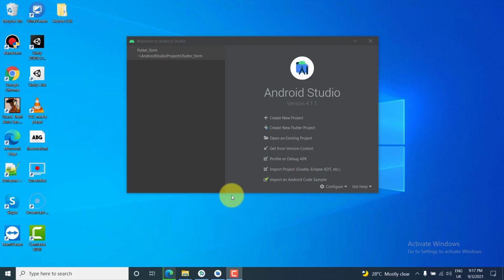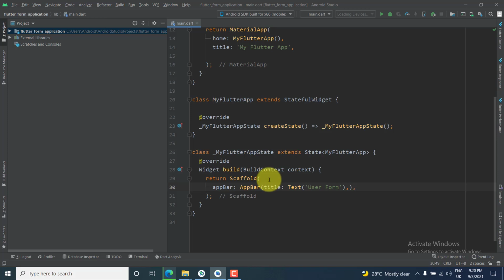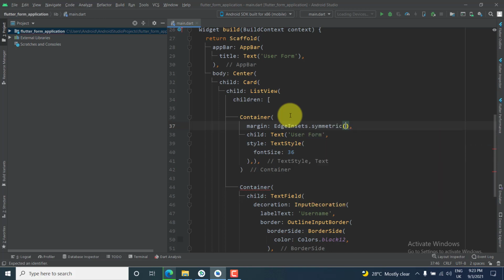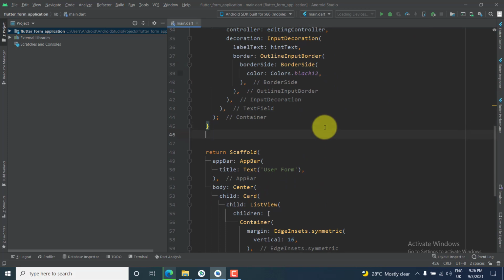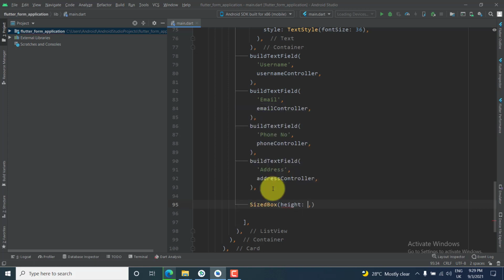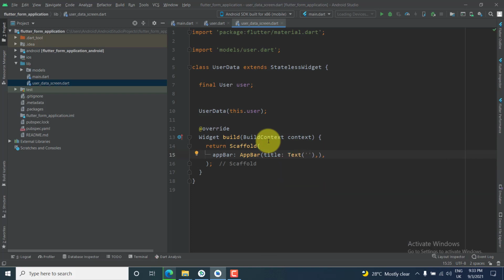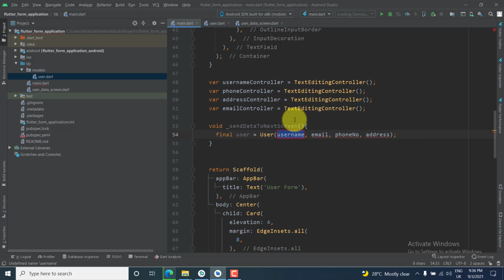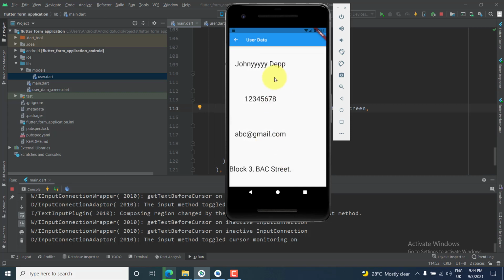How to create a simple user form with submission in Flutter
Hey guys. Welcome back. In this tutorial we are going to create a form in which user can input and then submit data to next screen.